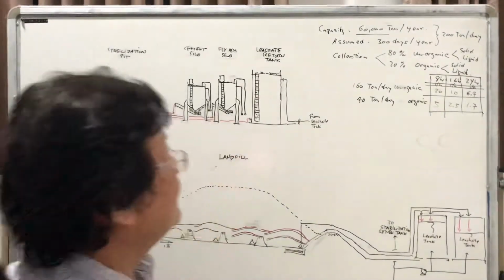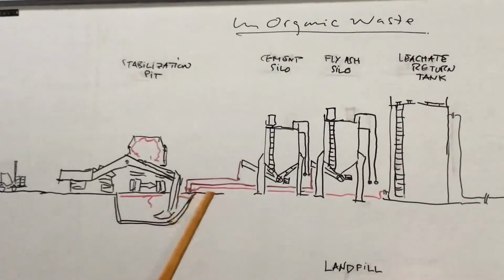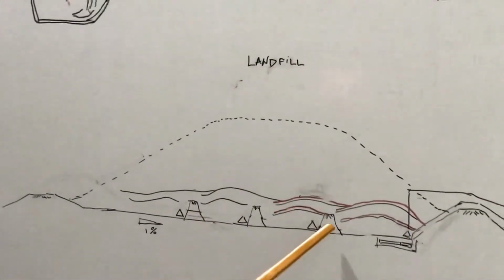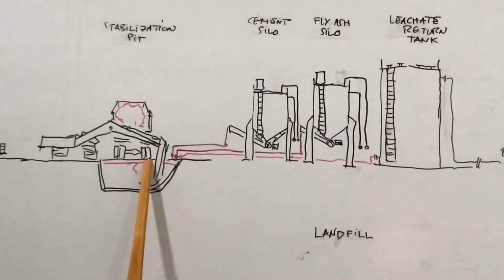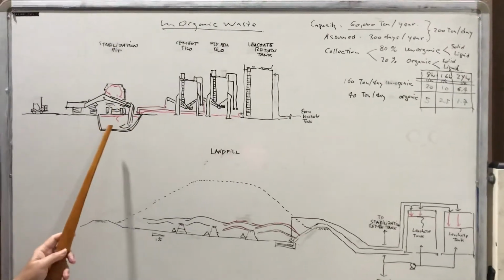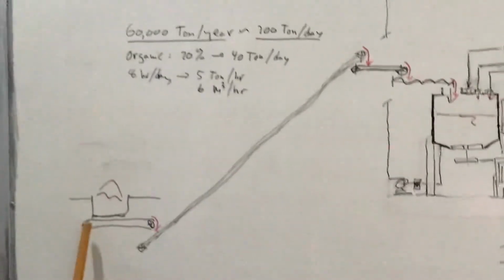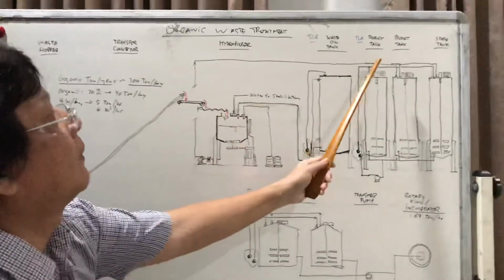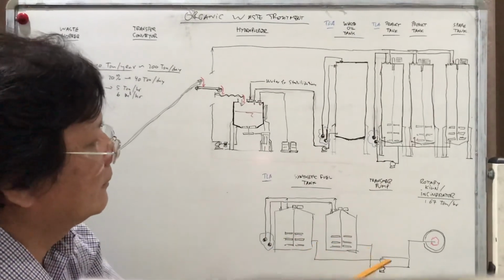Tutorial of Hazardous Waste or Limbah B3 Process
Organic and Unorganic waste